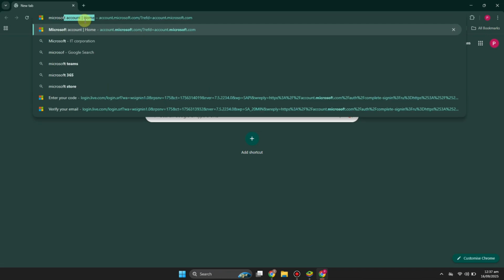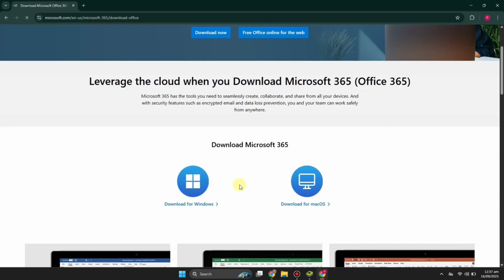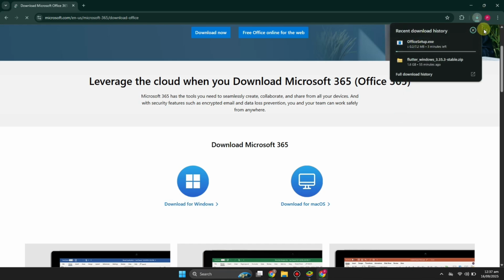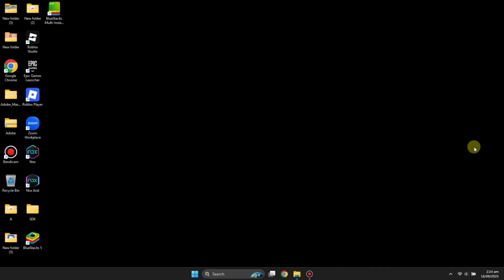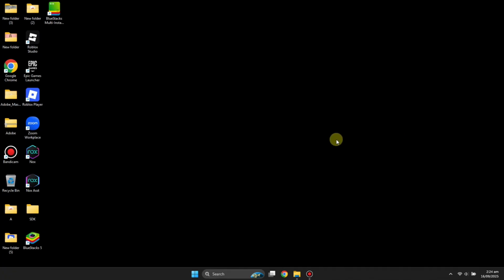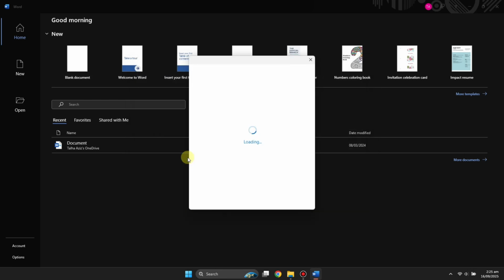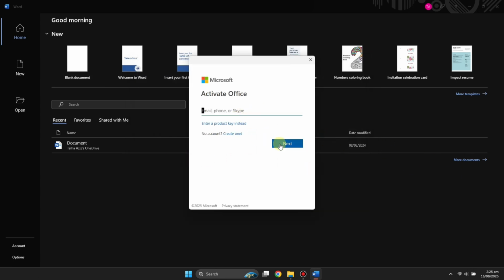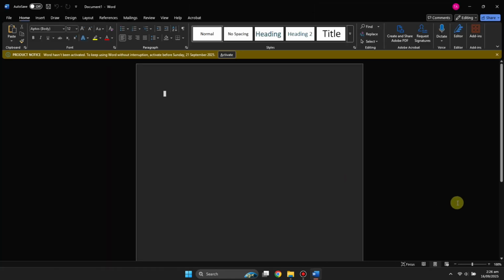How To Download Microsoft Office 365 Offline Free (Fast & Easy!)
How To Download Microsoft Office 365 Offline Free